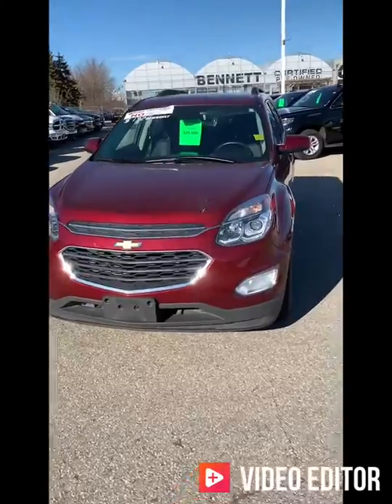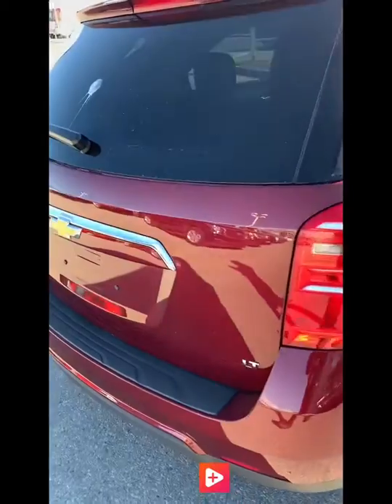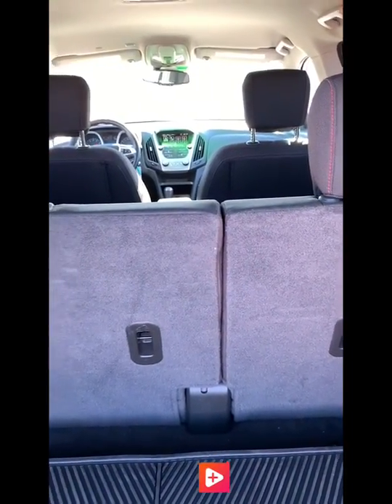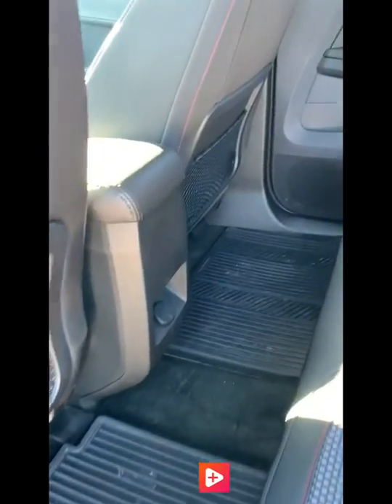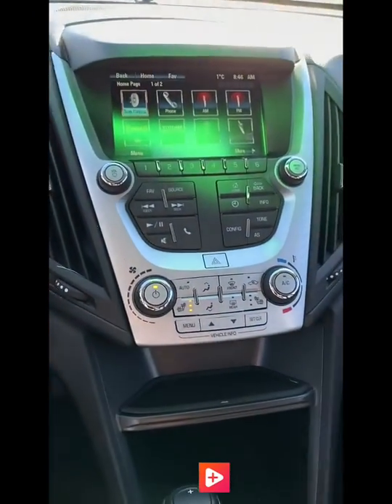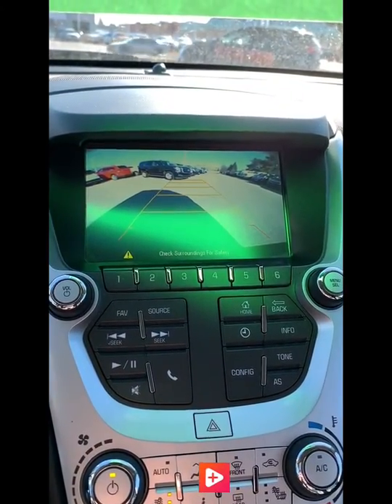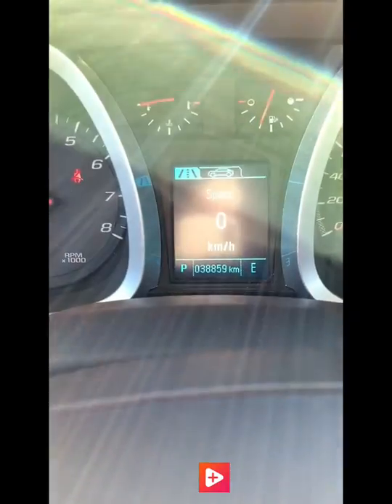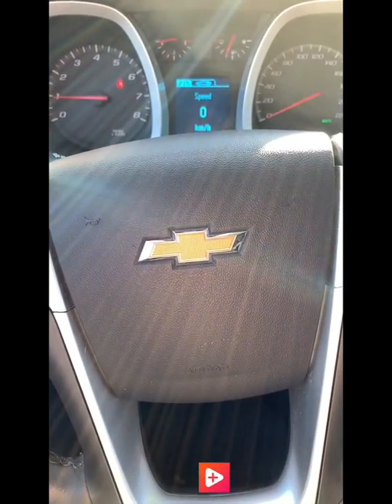2017 Chevrolet Equinox